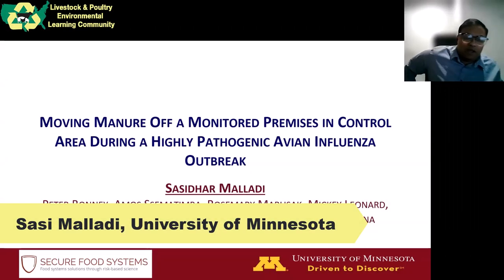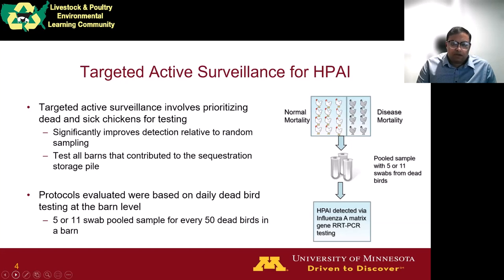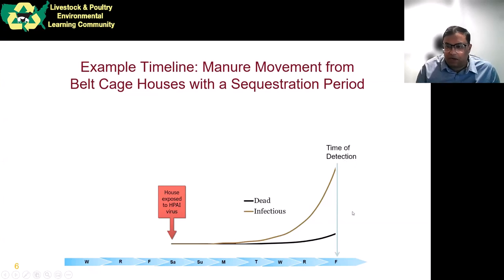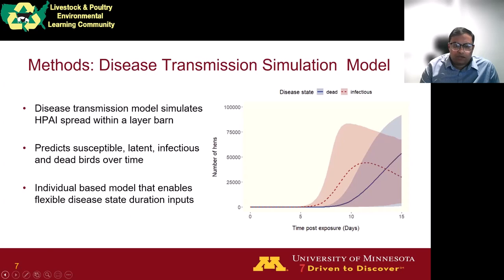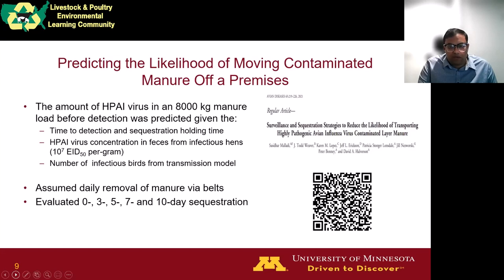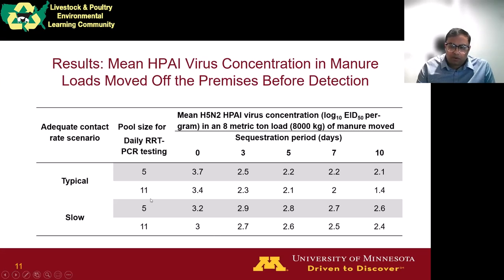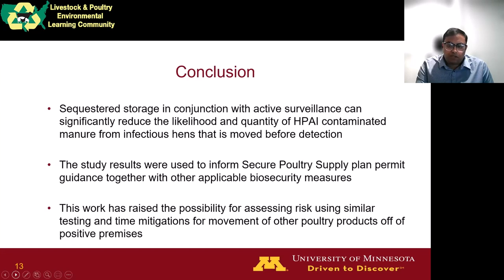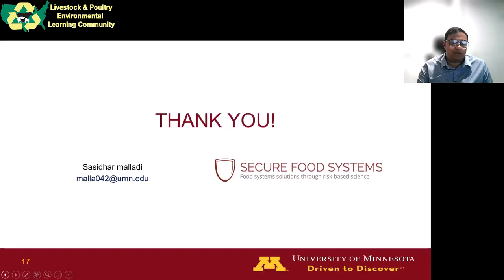Moving Manure Off a Monitored Premises in Control Area During a HPAI Outbreak